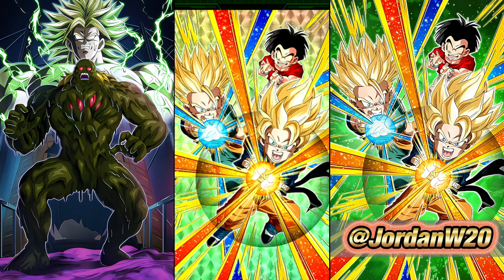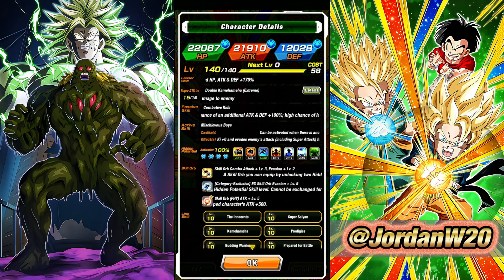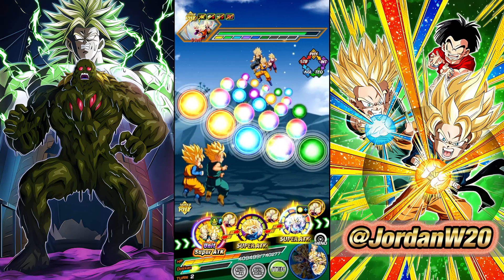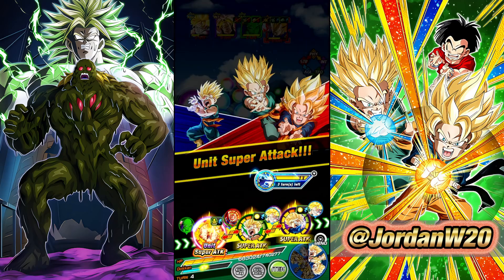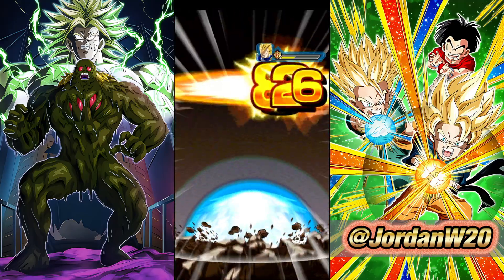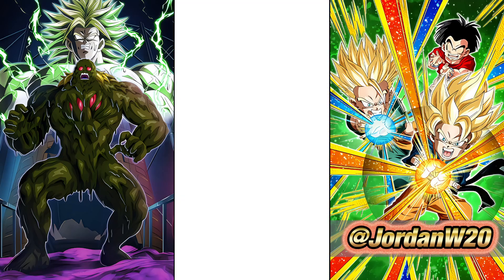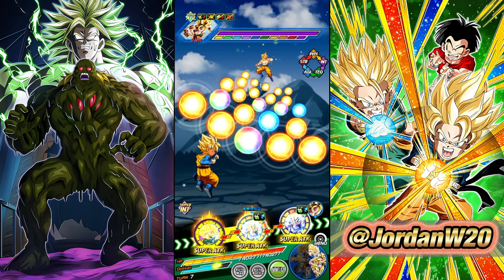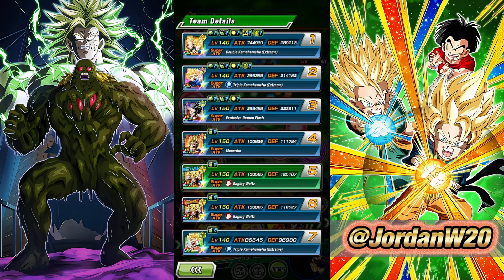THE BEST EZA TUR!! EZA GOTEN & TRUNKS 100% MAX LINKS 200% SHOWCASE! (DBZ: Dokkan Battle)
The Worldwide Celebration Part 3 is Here!

Thanks to @KuwaDesigns for always posting HD Arts of the cards!